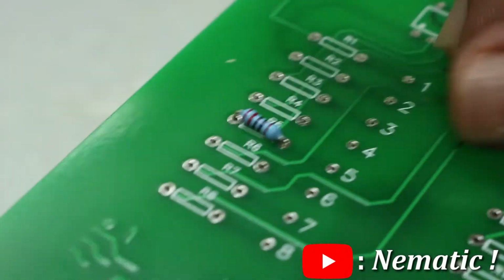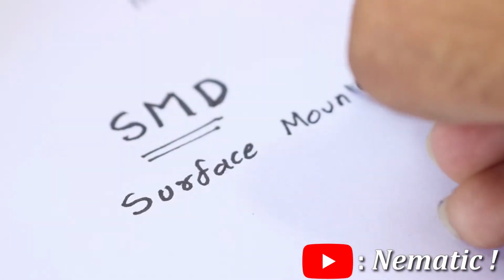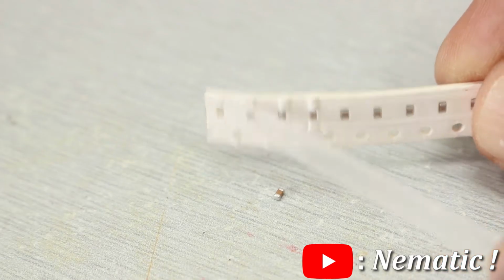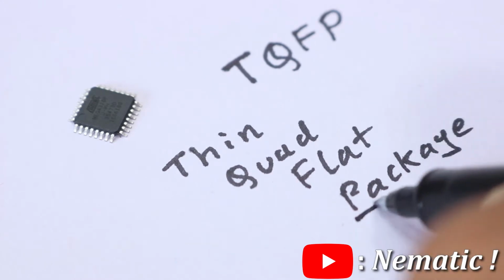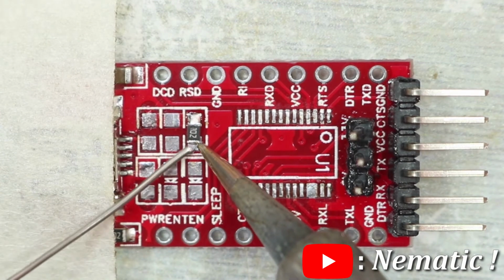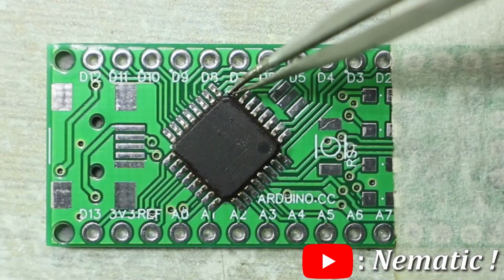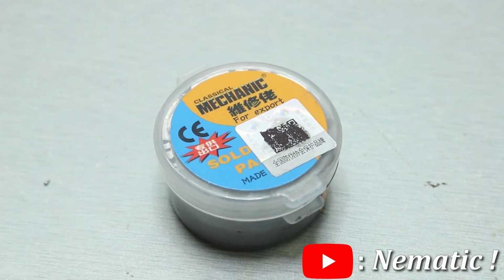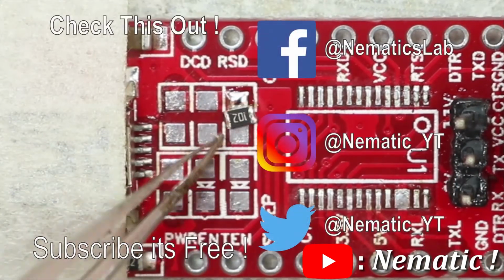Let‘s learn how to Solder SMD Components from YouTube.com/Nematicslab - LCSC Electronics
Get 5% Commission on Orders by sharing product links

In this video, it will show you how to solder SMD components using soldering iron as well as using hot air.
In last few decades a new technology so-called SMD which stands for Surface Mount Devices is taking over THT so in this video, you will learn what are SMD components and how to solder them.